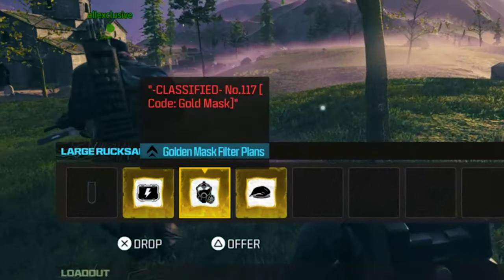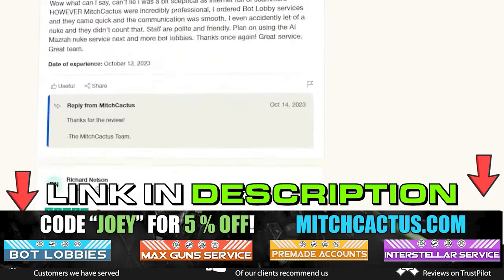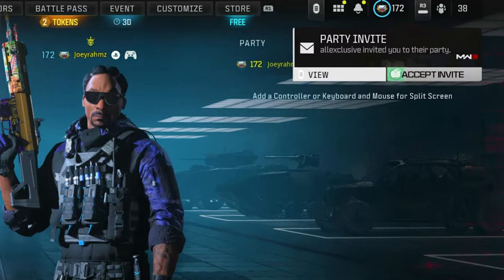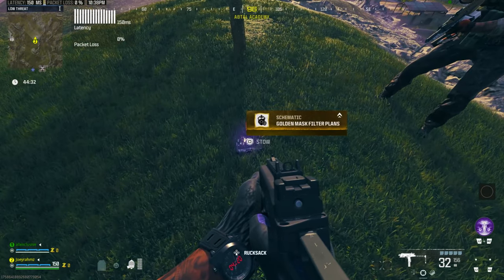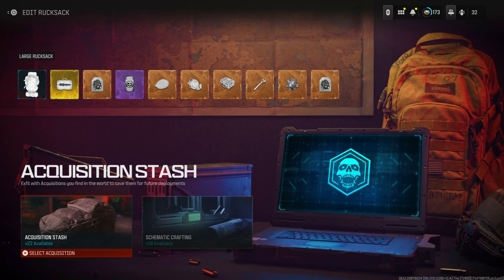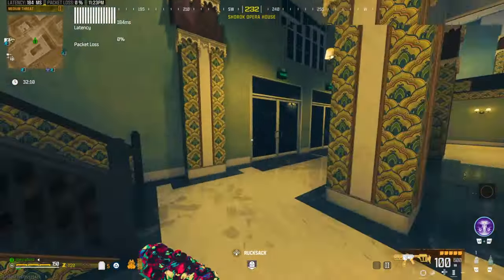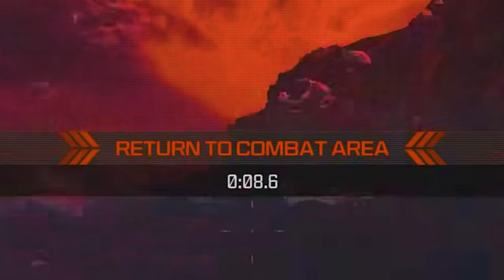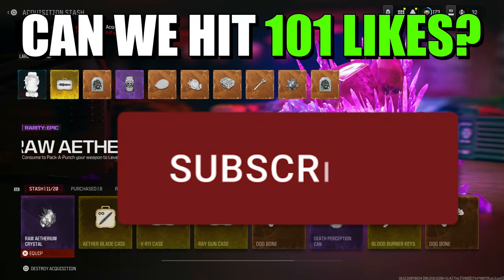10 SECONDS!!..TOMBSTONE GLITCH! - NEW ZOMBIES SEASON 3 RELOADED SCHEMATICS (MW3 GLITCH, GLITCHES)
This is an INSTANT Unlock ALL Schematics & Unlimited money in 10 SECS for SEASON 3 RELOADED!... INSTANT UNLOCK NEW MW3 ZOMBIES SCHEMATICS! (MW3 GLITCH, MW3 GLITCHES!)